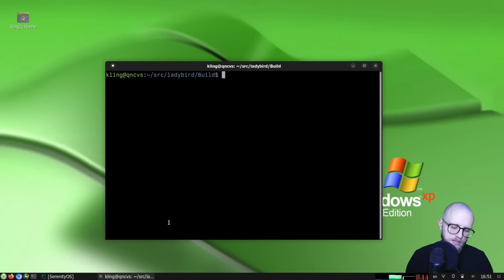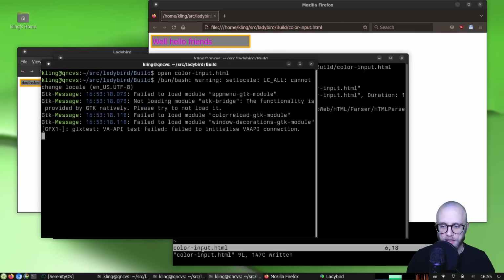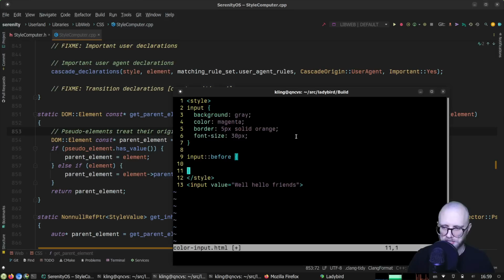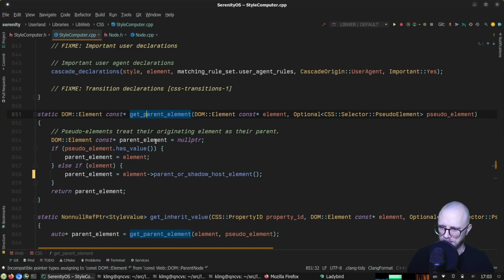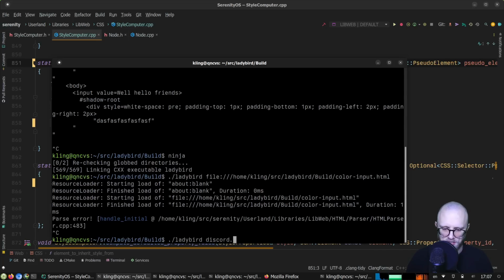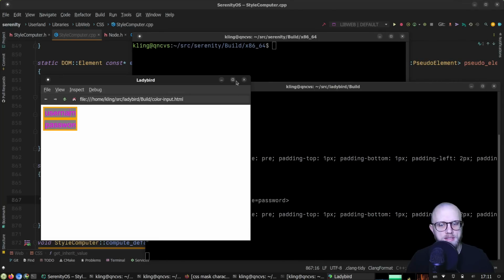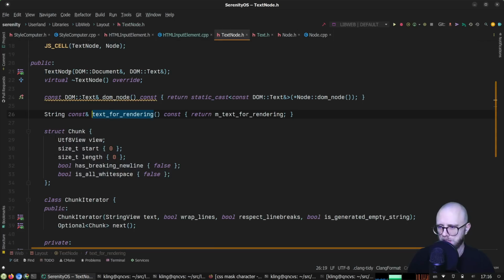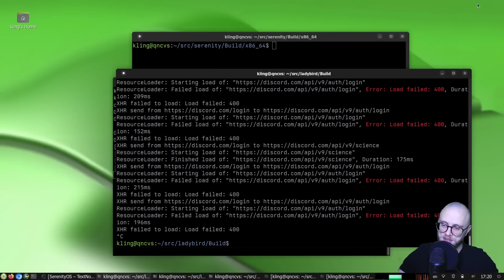Browser hacking: Let's fix the username/password boxes on the Discord login screen